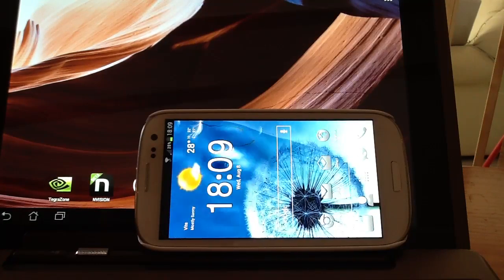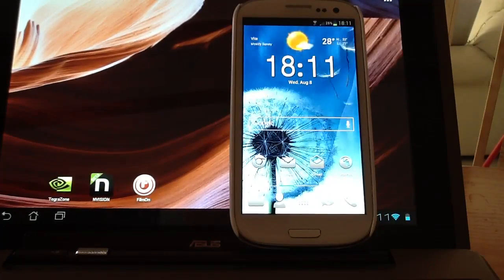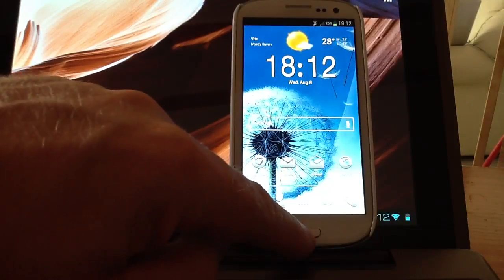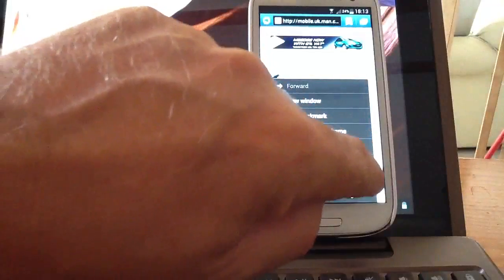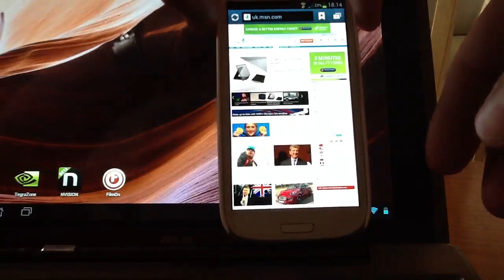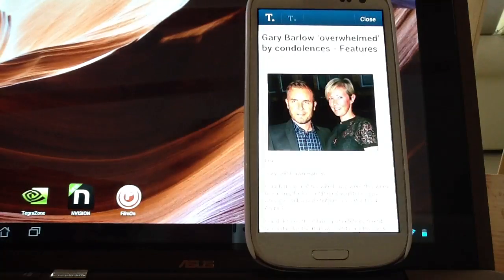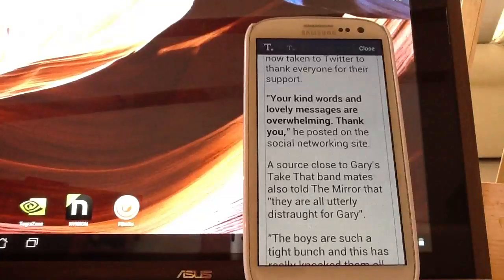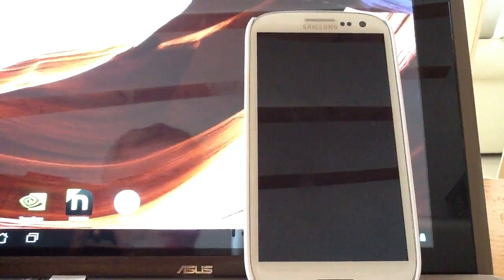Samsung Galaxy S3 HD pentile screen review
A brief first hand user review of the Samsung Galaxy S3 Pentile display, to give an impartial view and thoughts on the negative tech reviews about screen quality.